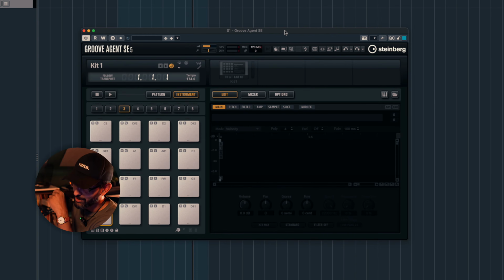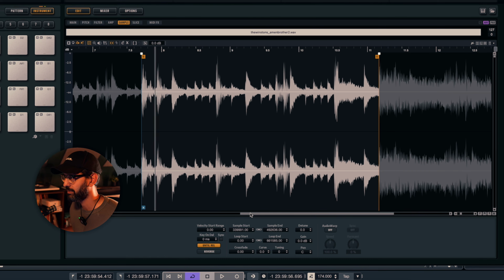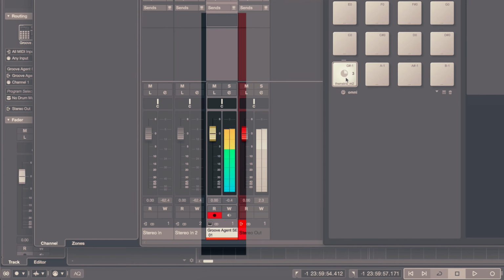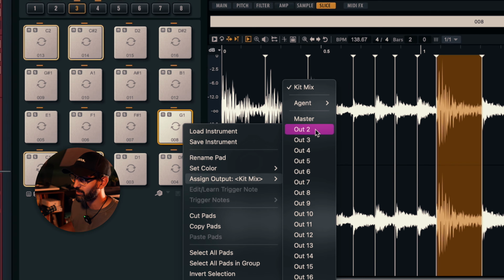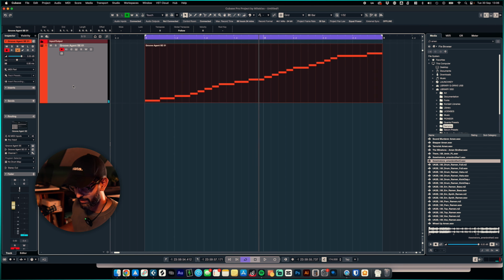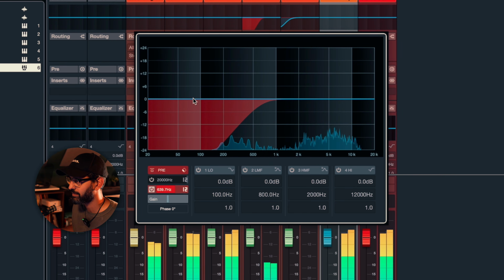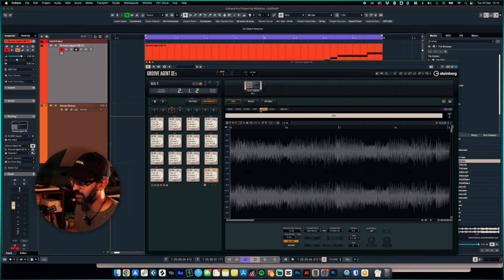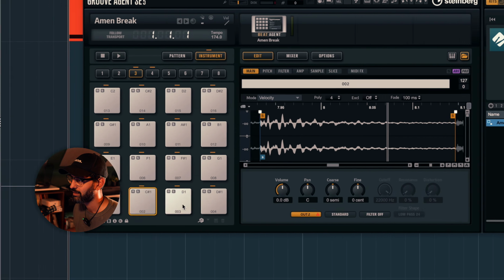How to Chop the Amen Break in Cubase (Groove Agent Method | Drum and Bass)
Six years ago I uploaded a video on chopping the Amen break in Cubase and it clocked over 50,000 views. This time, I’m revisiting it with a different approach: working in MIDI.

I’ve been playing around with Groove Agent inside Cubase, and it turns out it’s perfect for chopping breaks and giving full control of the kicks, snares and hats.

In this video, I’ll show my updated workflow for the Amen break using Groove Agent: creating slices, assigning outputs, and saving kits so I can build a library of classic breaks ready to drop straight into future drum and bass projects.

This isn’t a polished tutorial, more just me documenting the process and sharing what I’ve learned. If you’re into breakbeats, drum & bass, or just the history of the Amen break, you’ll probably vibe with this.